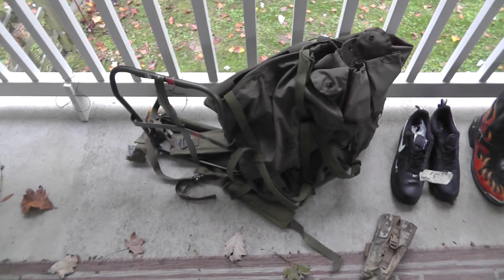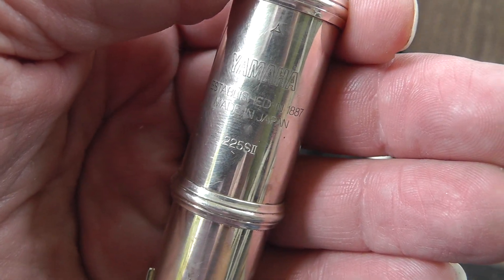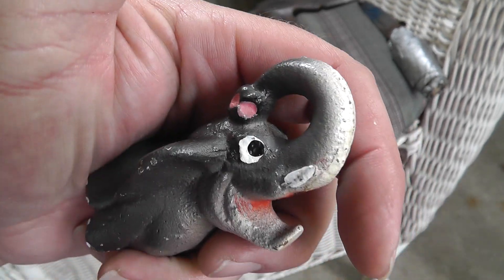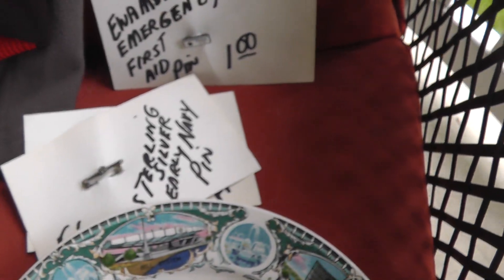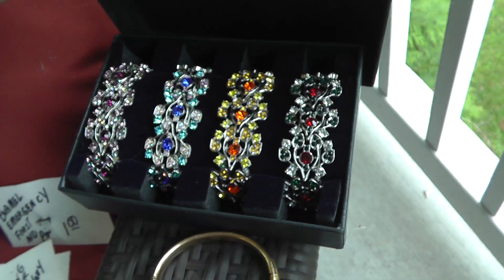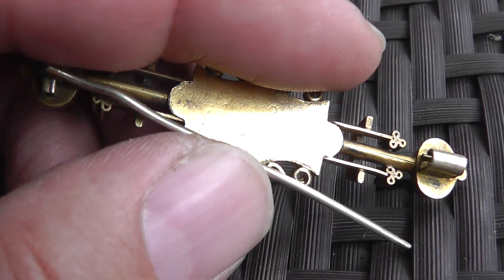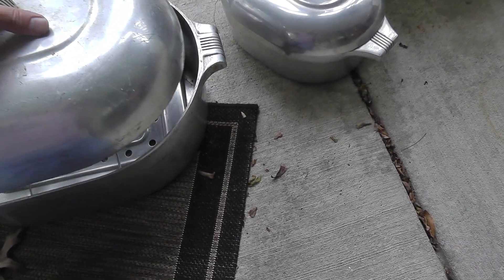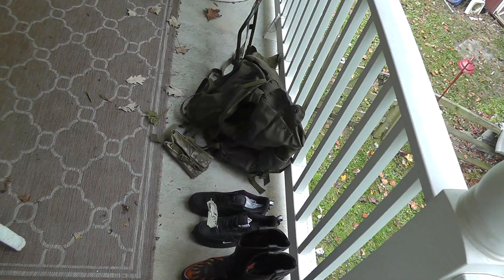A Beautiful Fall Weekend Full of Picking Finds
There's lots to show this week with jewelry once again taking the center stage. My jewelry store on ebay is starting to overtake my other ebay store in terms of sales. My eBay Jewelry Store;

My Regular eBay store;